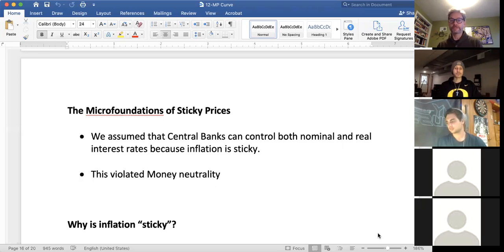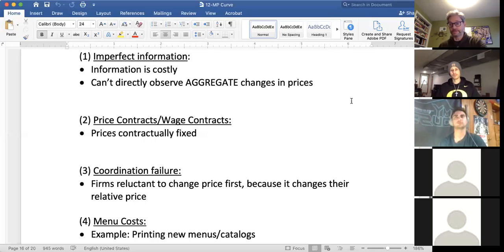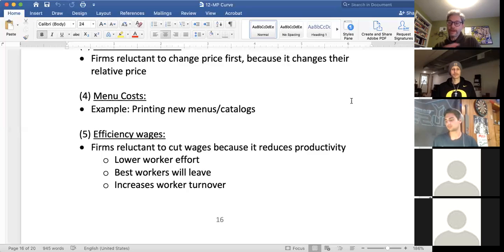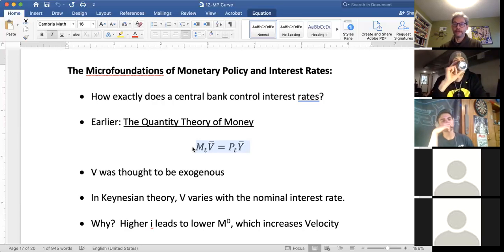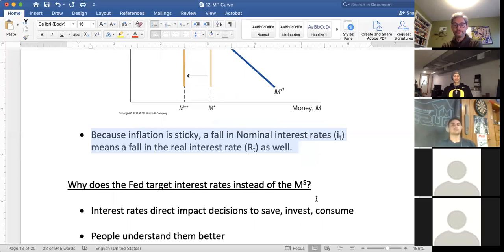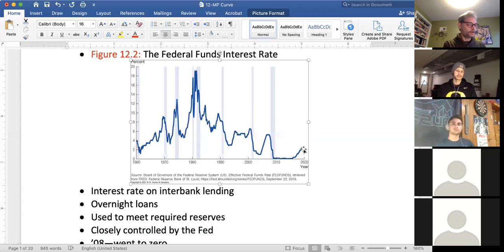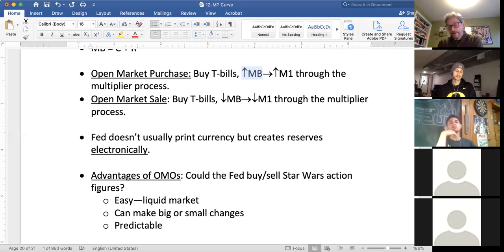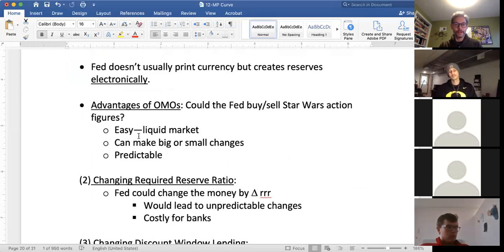Day 10, Friday afternoon